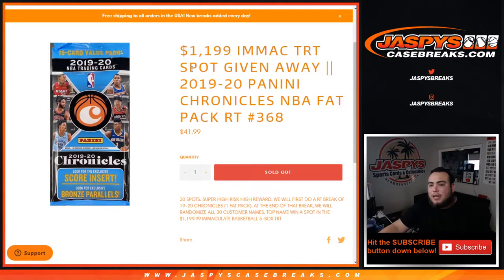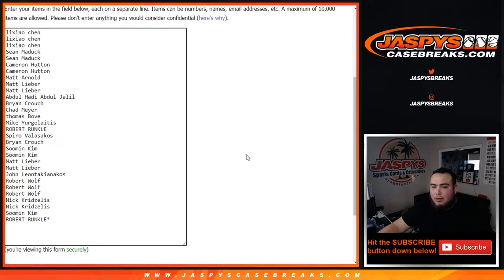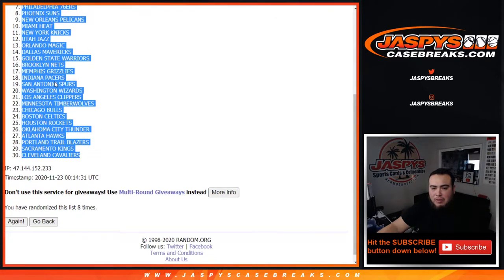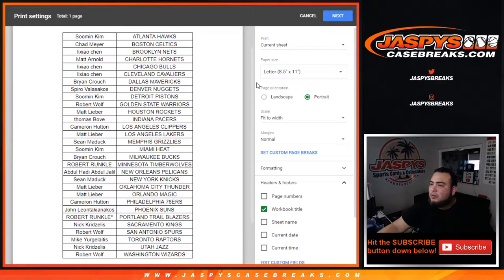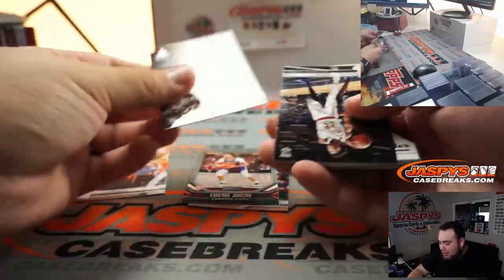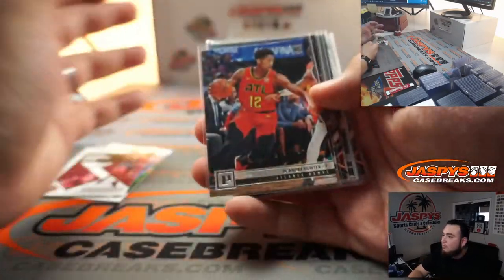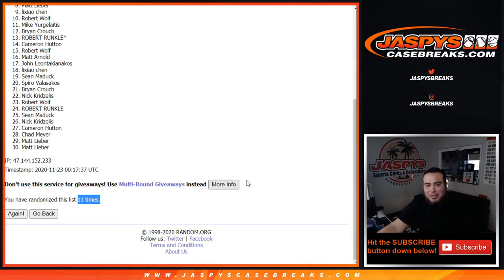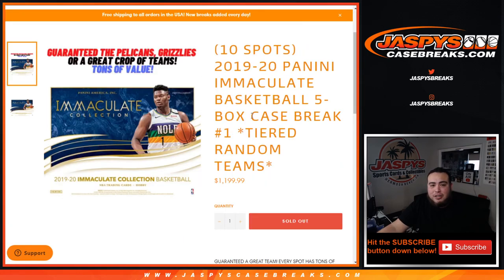SUN. 11/22 - $1,199 IMMAC TRT SPOT GIVEN AWAY || 2019-20 PANINI CHRONICLES NBA FAT PACK RT #368